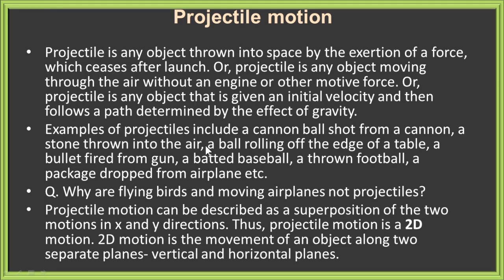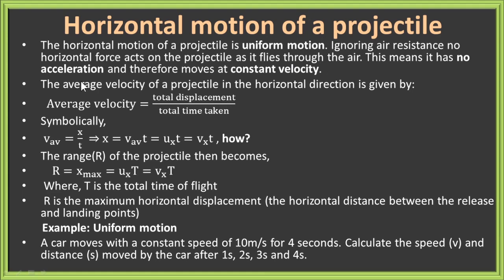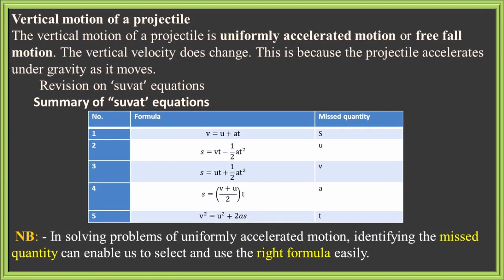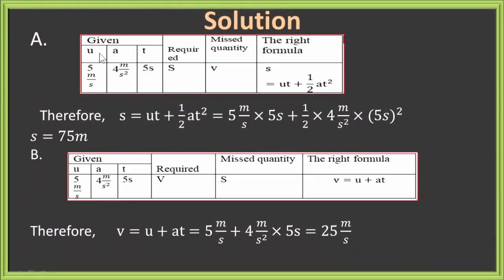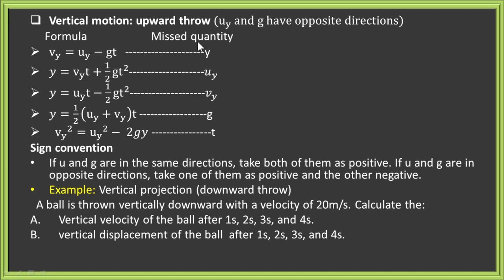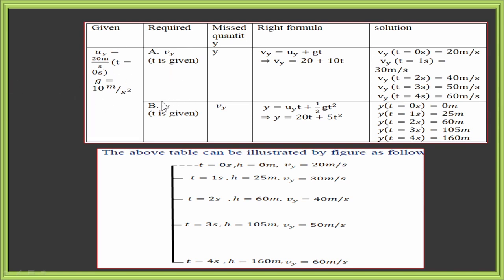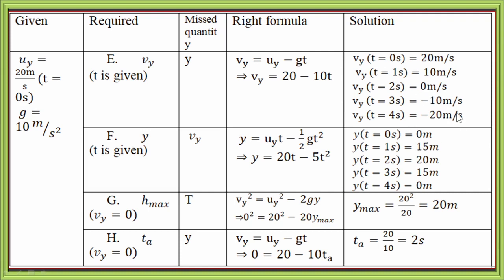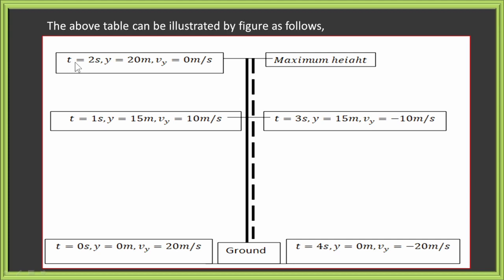Grade 10 Physics Unit 1 - Motion in 2D - Projectile Motion - part I